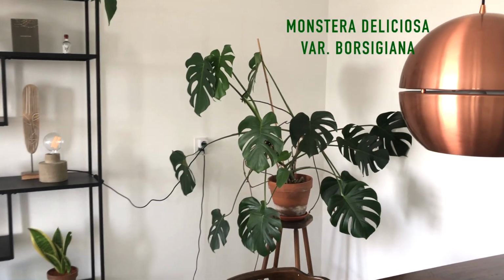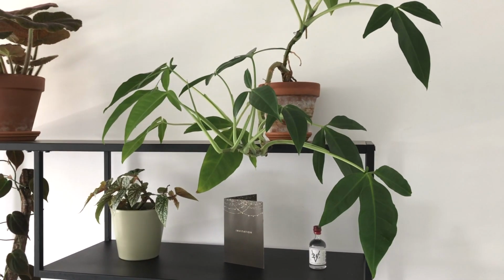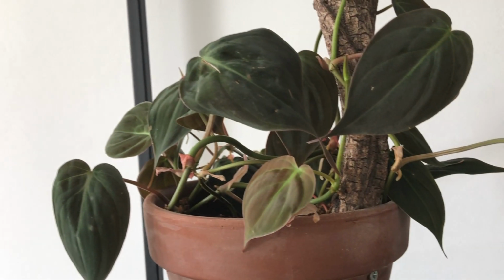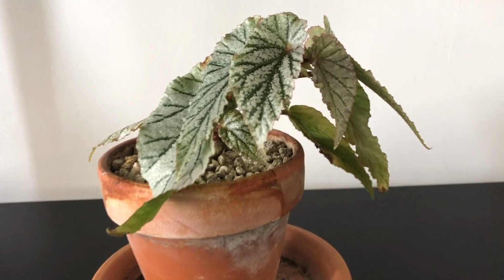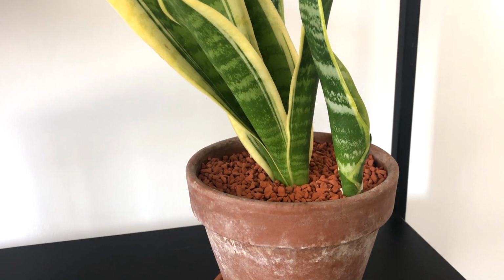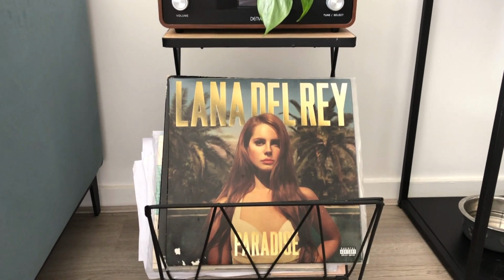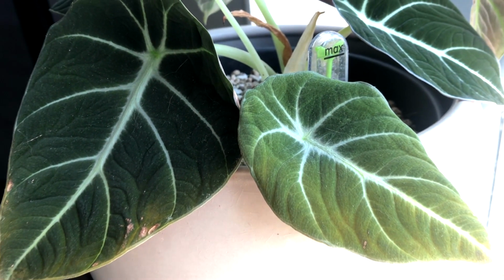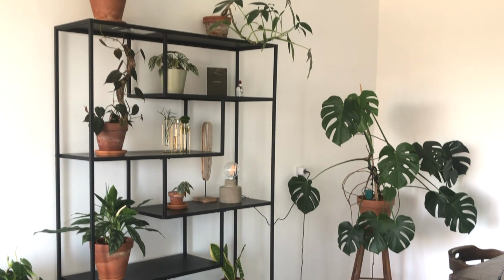Houseplant Tour 2020 | Living Room | Relaxing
In this video I will take you on a houseplant tour through my living room and show you some of my plants I'm growing.